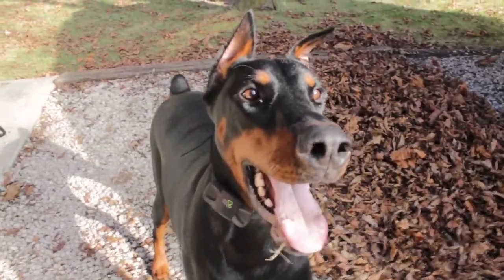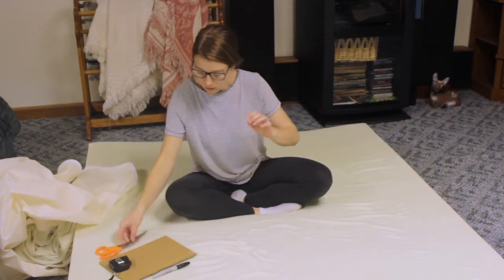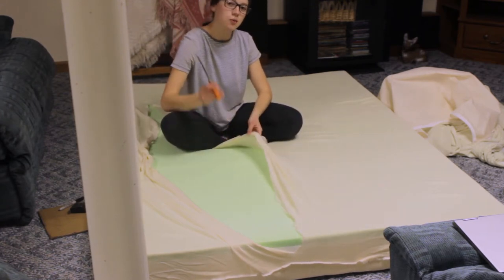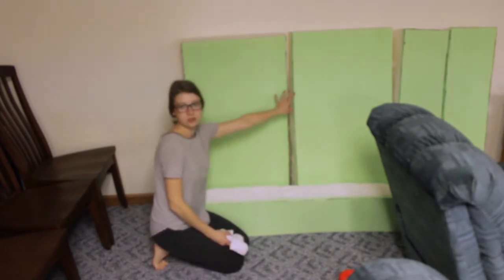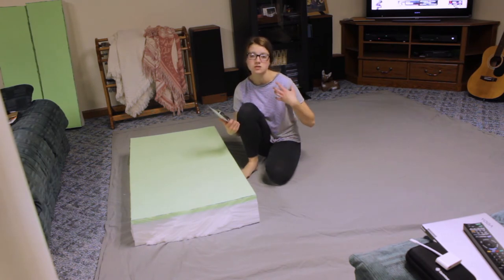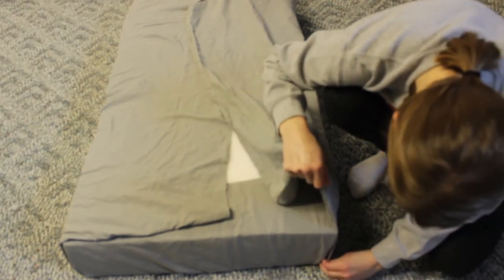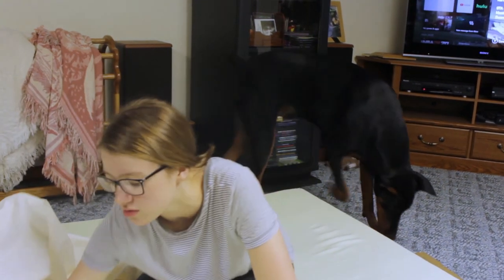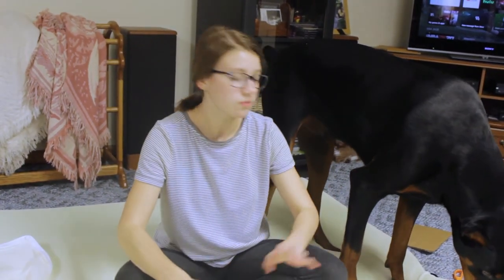DIY CAMPER VAN CUSHIONS | no sew, easy & affordable bench/bed cushions | Budget-Friendly Van Build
DIY camper van cushions! No sew, easy & affordable bench/bed cushions that will keep your van build budget friendly! No need to spend hundreds of dollars when you can do this on your own in one day!